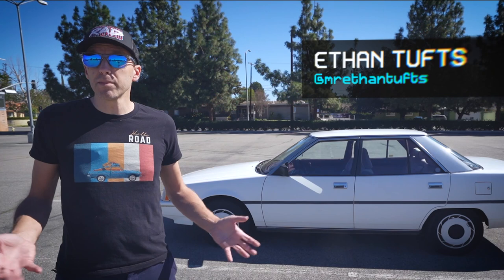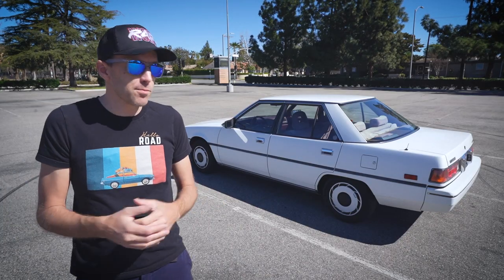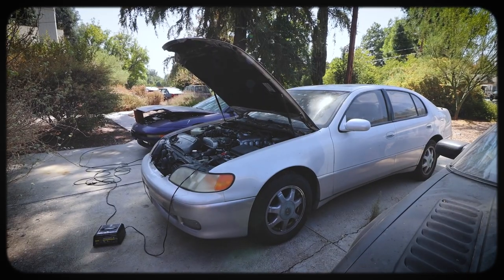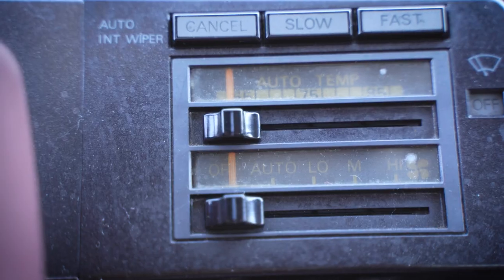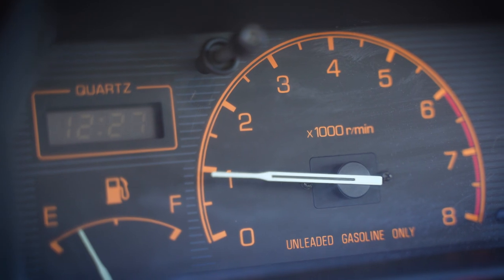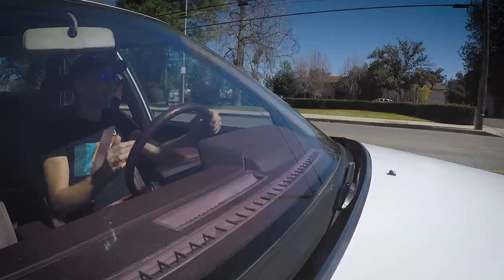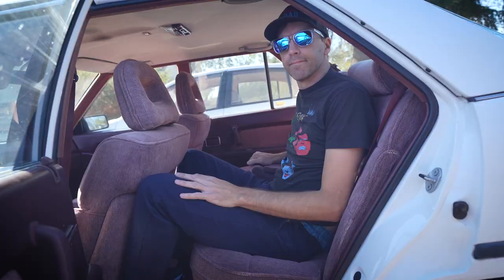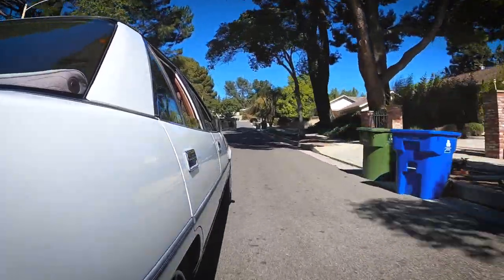I'm Selling The Rarest Car I Own - 1985 Mitsubishi Galant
The time has come to sell the rarest car I own, my 1985 Mitsubishi Galant. This vehicle is certainly not rare in terms of worldwide production numbers, but there are likely only a handful of fifth generation Galants left in the United States. Come join me to learn more about what makes this "normal" 1980s sedan so special!

For sale listing for my Galant coming soon :)